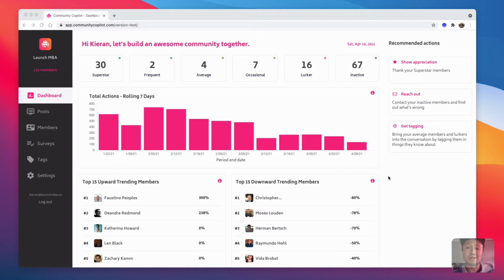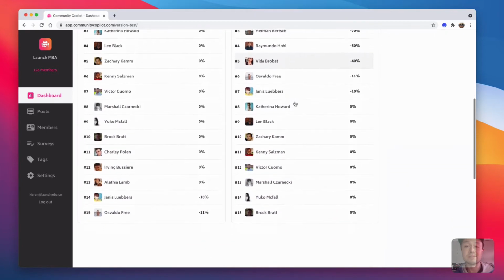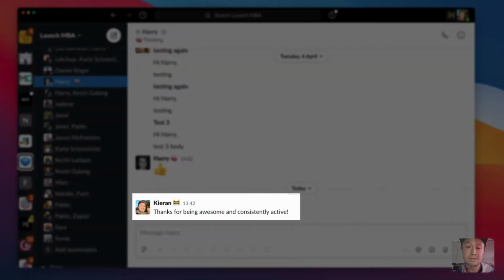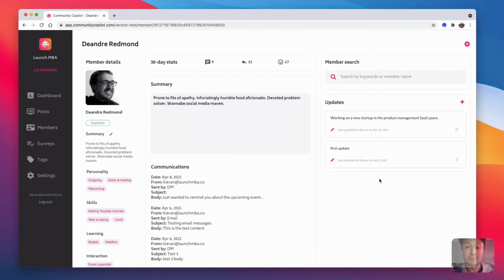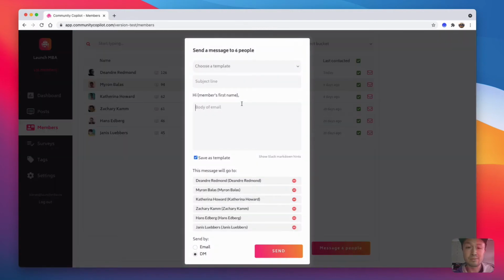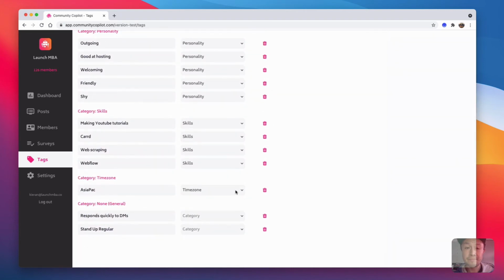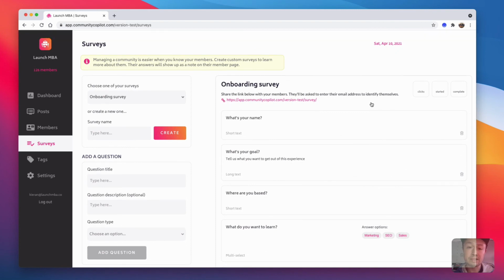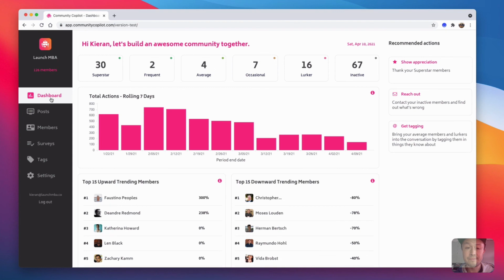Community Copilot app walkthrough